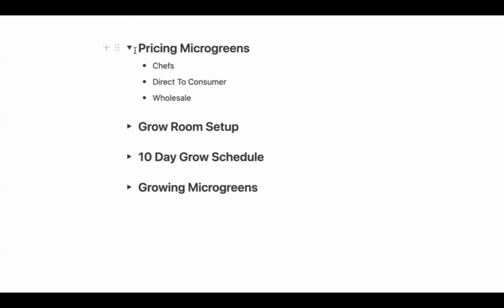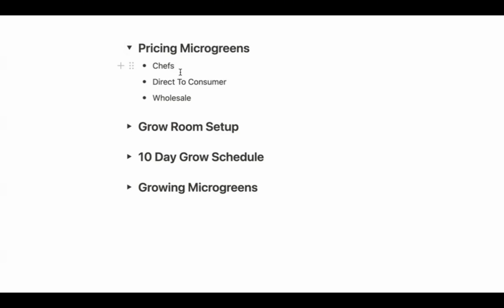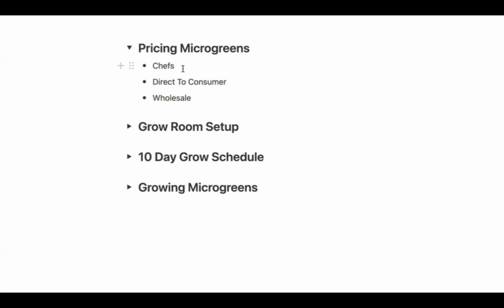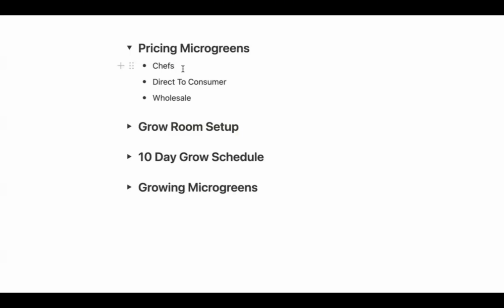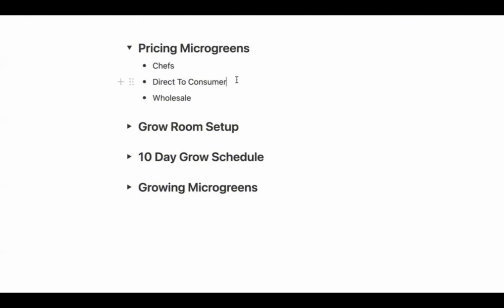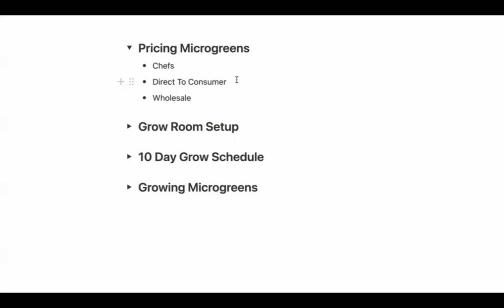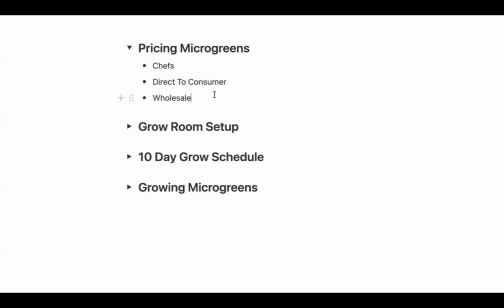Pricing Microgreens Like a PRO in 2025